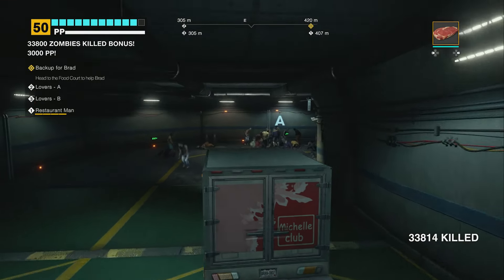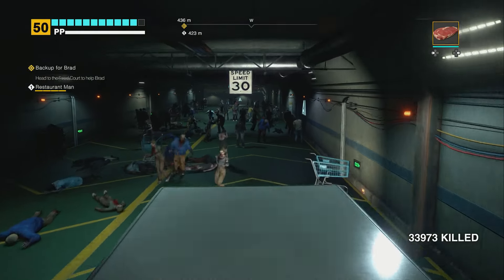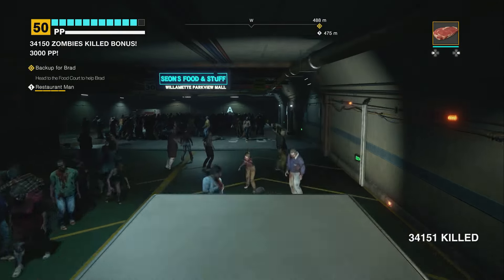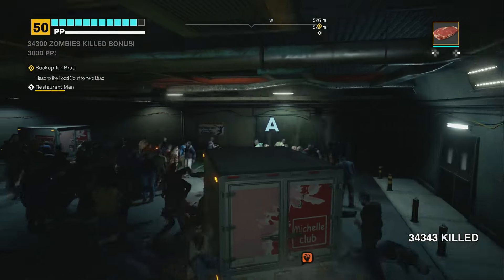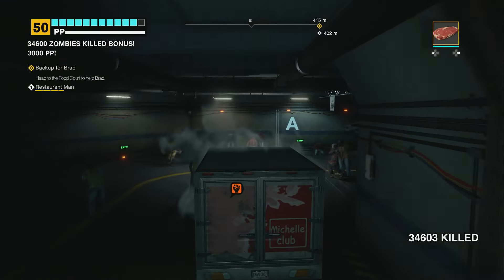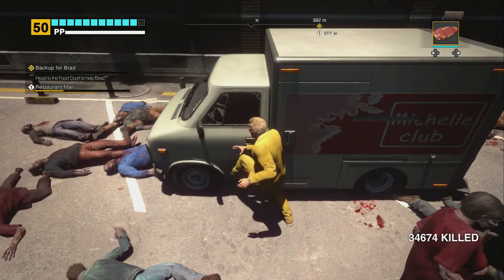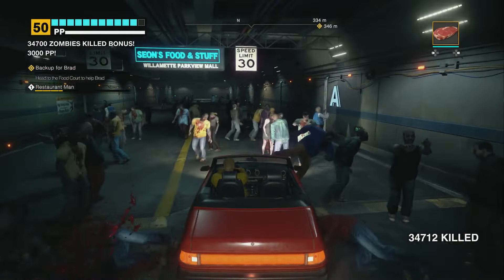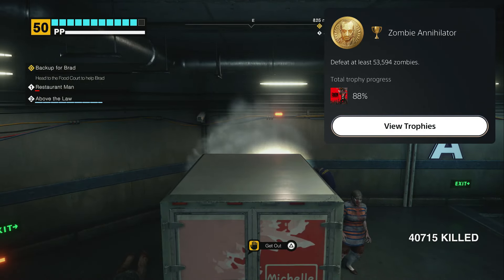Easy Zombie Genocider Trophy & Achievement Guide! Dead Rising Deluxe Remaster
Just a nice easy way to do this, still takes a fair bit of time, but it saves you running around the tunnels endlessly trying to get the zombies to spawn. I was a bit dissapointed when I saw this as i was expecting even more zombies than the original with the power of these consoles, however we seem to be going backwards.